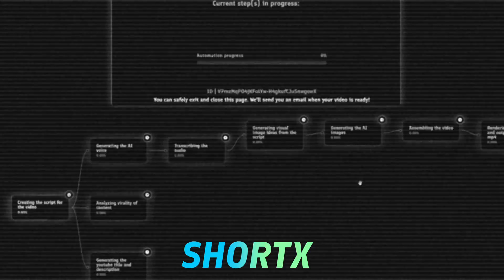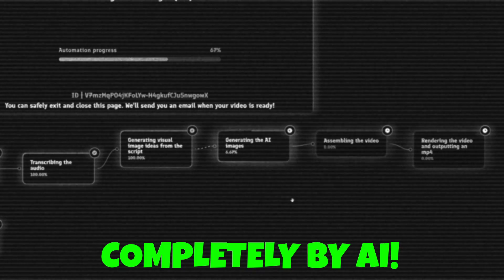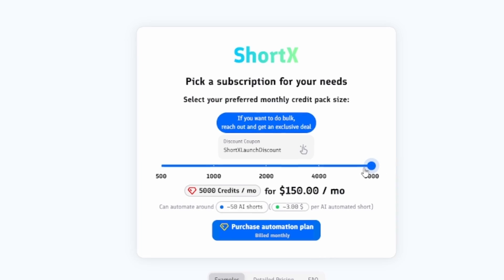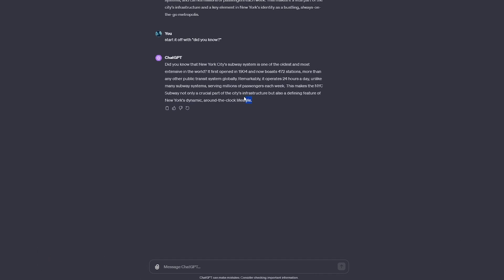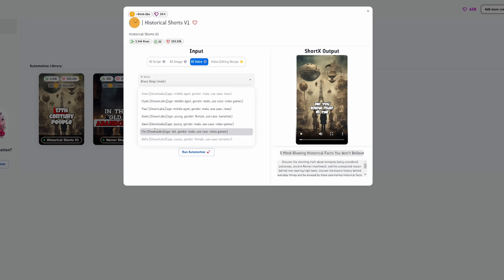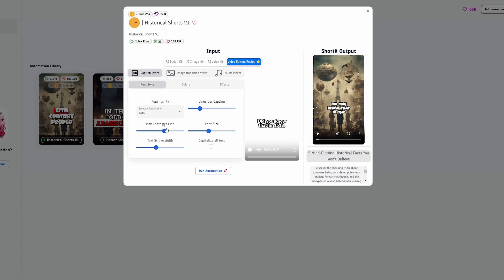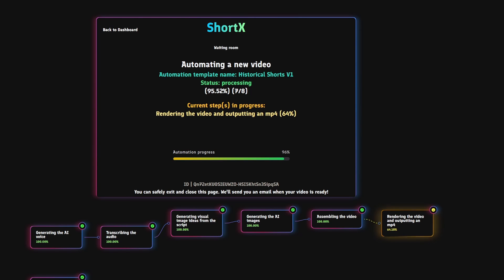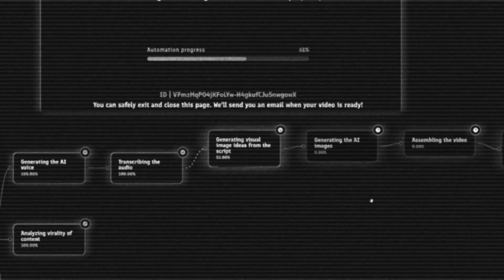Automate Video Creation with AI (Insane youtube automation tool)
ShortX YouTube Automation Made Easy With AI | Full Tutorial

Introducing ShortX, An all-in-one virality automation tool designed from the ground up to make it as easy as possible to become viral on the internet! In this video we'll be going over how to utilize the tool to create any video in any niche you want! ShortX is still pretty new! So, we highly encourage any feedback on it and would love to know your thoughts in discord as well! We thank you for utilizing ShortX to become viral! - CM Hunter A. 🚀